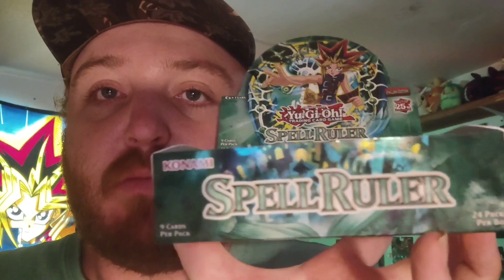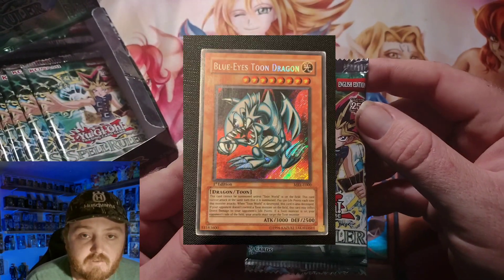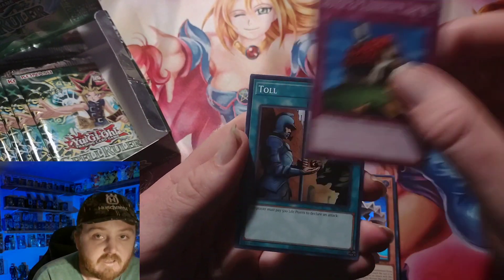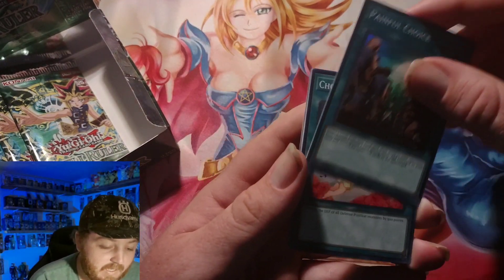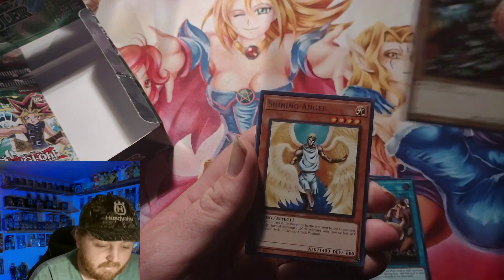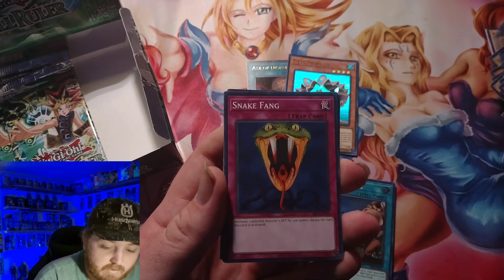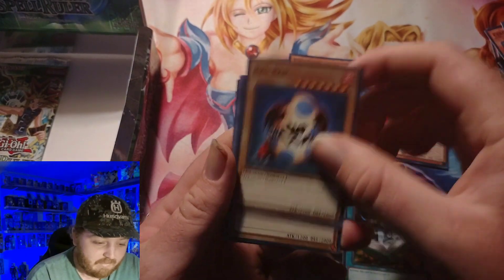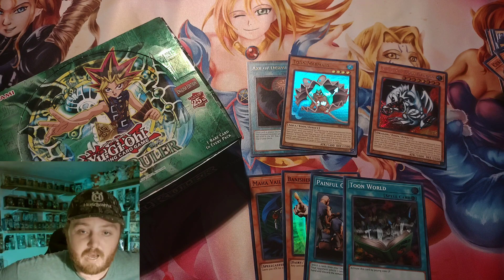Yu gi oh SpellRuler booster box part 2 awesome pulls